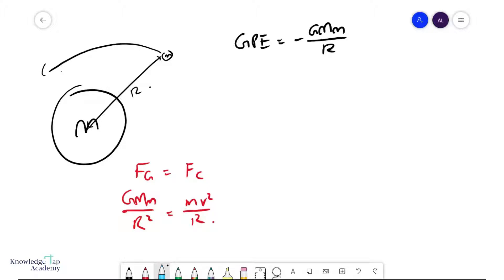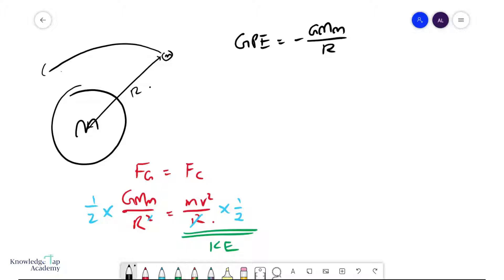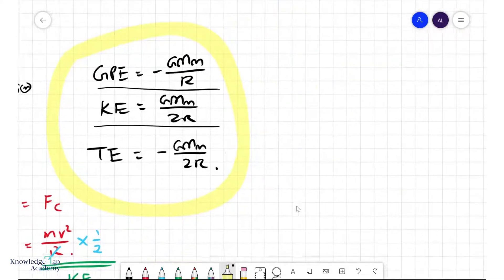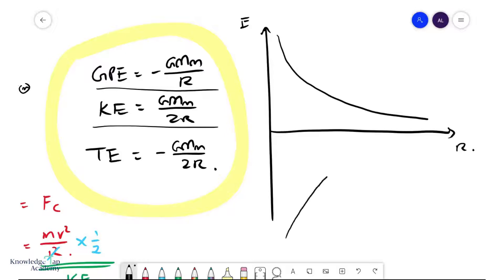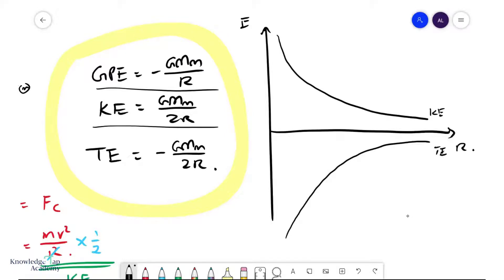GCE A Level Physics | Energy of Orbiting Objects (Gravitational Fields Chapter)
Objects in orbit have unique expressions for their gravitational potential energy, kinetic energy and total energy. In the GCE A Levels, we are often required to derive and use these expressions, and so this video will address these.